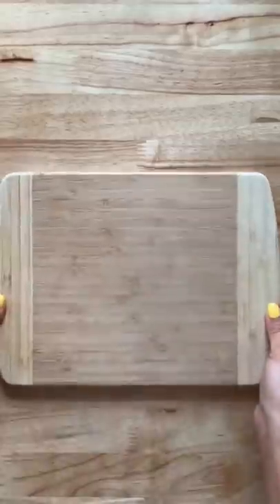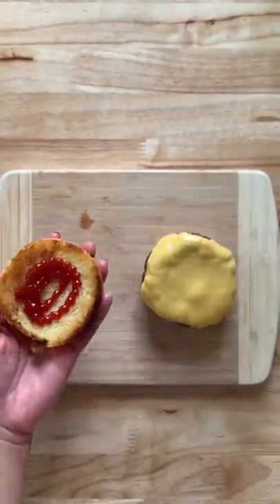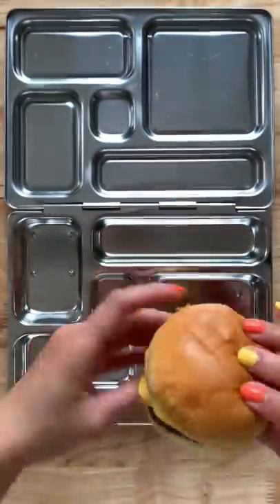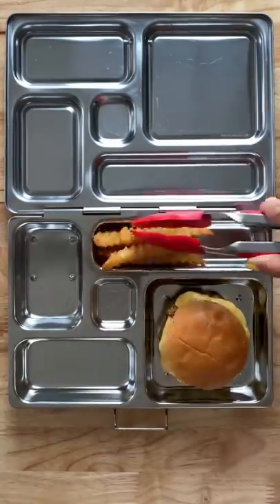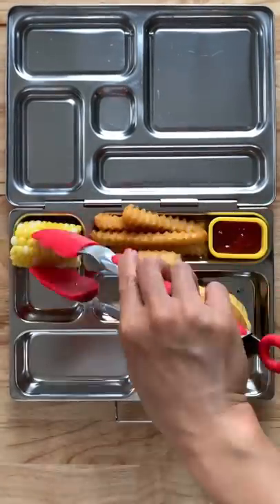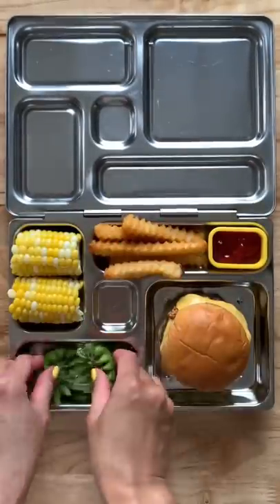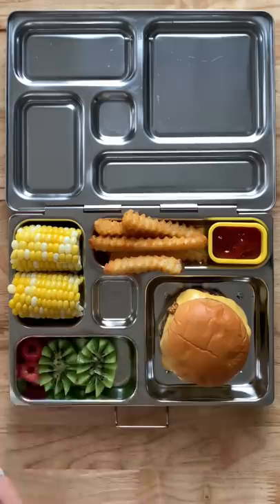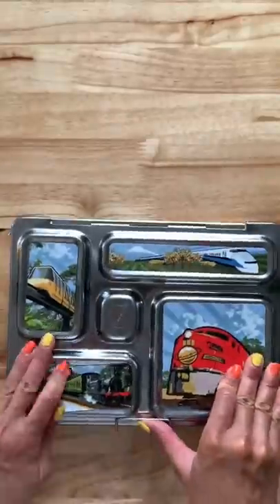Cheeseburger and Fries Lunchbox 🍔 🍟